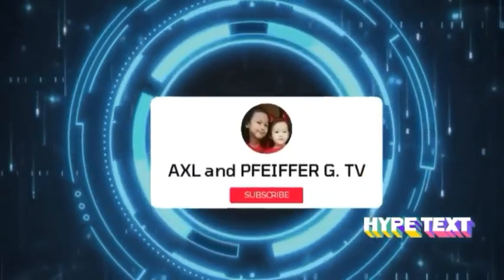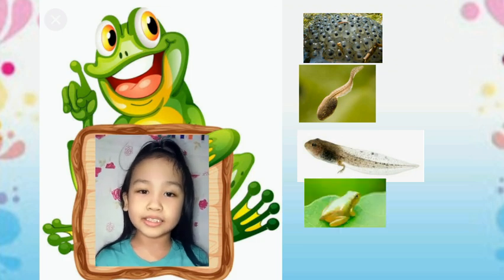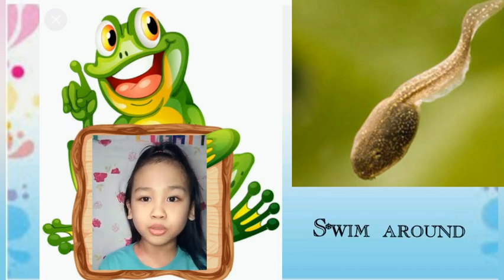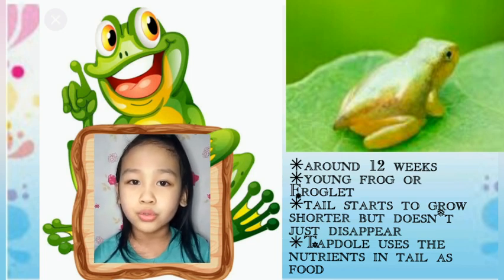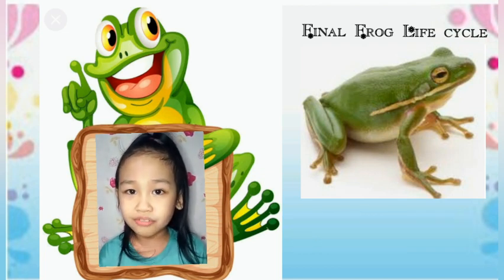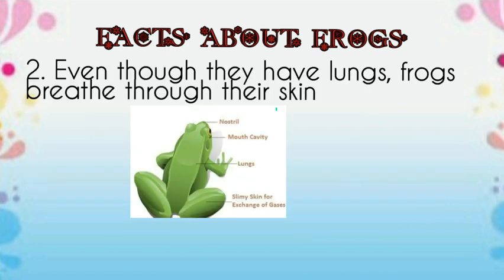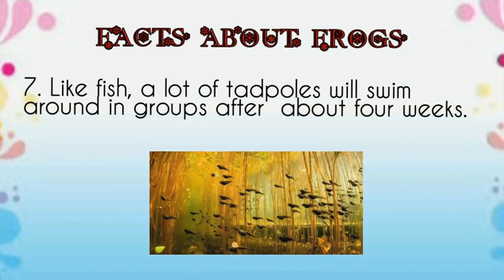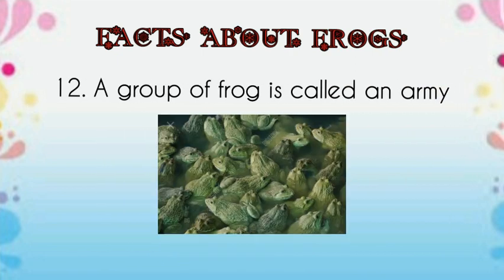THE FROG LIFE CYCLE II Life Cycle of a Frog by Axl Slash Garcia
Good Day!
Videos shared in this channel are centered on our personal and family experiences, growth and development, tutorial, educational-academic journey.

LIFE CYCLE OF A FROG
EGG
TADPOLE
TADPOLE WITH LEGS
FROGLET
ADULT FROG